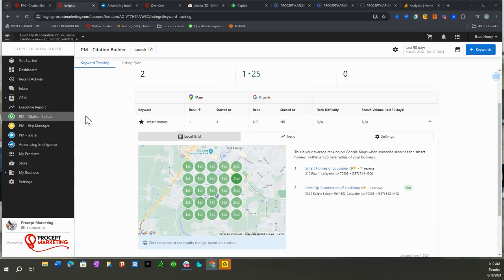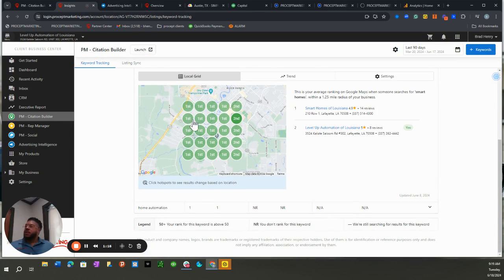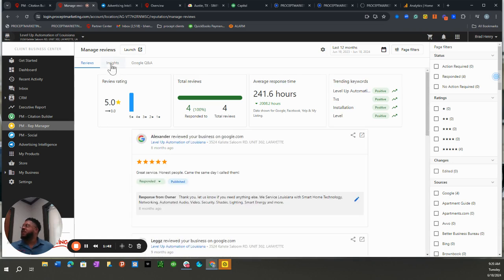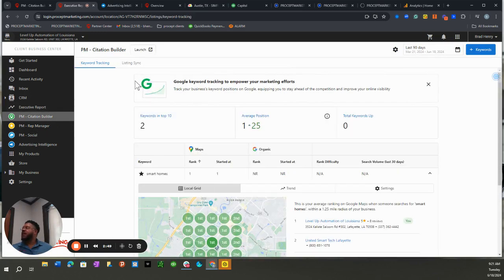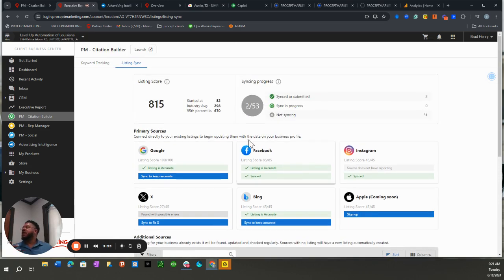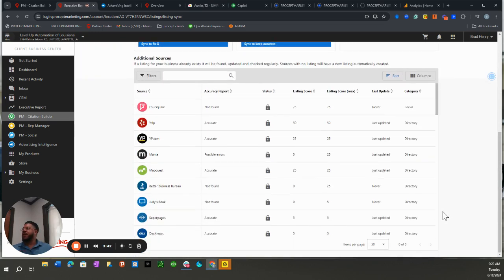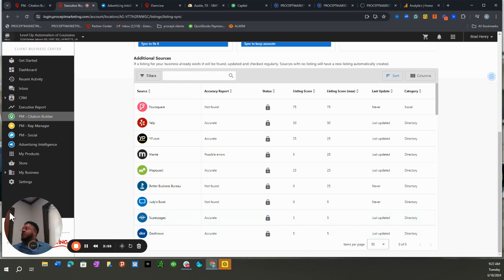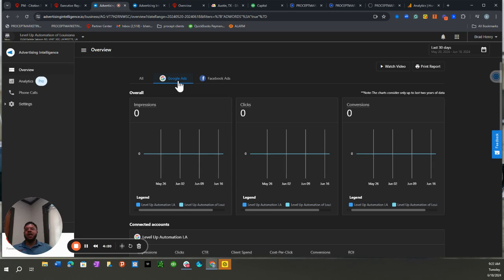WARNING: putting the power of marketing in your own hands doesn't have to be expensive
This tool is great for realtors, tax services, insurance agents, Chiropractors, estheticians, entrepreneurs, independently ran businesses, contractors, handyman, electricians, carpenters, roofers, plumbers, home services, housekeepers, massage therapists, financial advisors. Put the power of marketing yourself in your own hands with Procept Marketing " Pro Hub Dashboard"

 I present the ProHub Dashboard, a tool for local SEO  managing online platforms, scheduling marketing tools, and launching products independently. It simplifies online presence management, eliminates the need for costly marketing agencies, and enhances lead conversion through centralized communication and AI. Watch to discover how it empowers small businesses like yours with affordable, effective solutions.

Turn leads into loyal customers with an all-in-one marketing package that provides everything a local business needs to grow and thrive in today’s competitive market.

With five AI-assisted solutions designed to streamline operations without sacrificing customer experience, this all-star package empowers you and your team to:

Engage your target audience by creating captivating, customized email campaigns in minutes
Increase lead capture and conversion by centralizing communication and integrating AI-assisted webchat on your website.
Get found faster by optimizing your business profile and boosting keyword rankings.
Build an ironclad reputation by collecting more reviews from more sources at scale.
Curate an engaging online presence by posting compelling social campaigns in a few clicks.
A single solution to support every aspect of local business growth, helping you carve a profitable path to success.